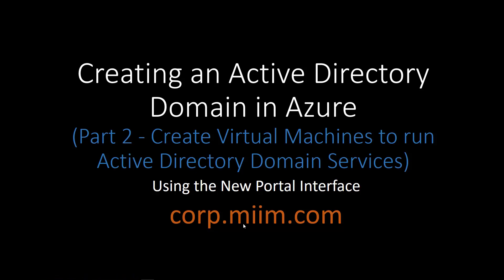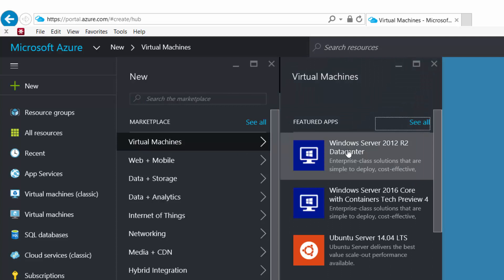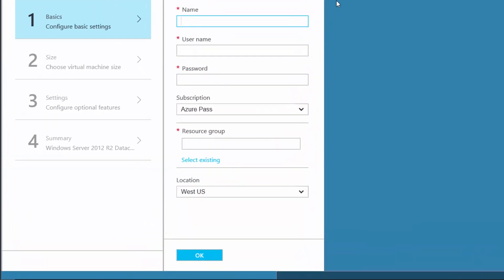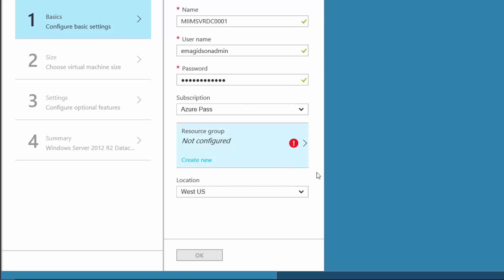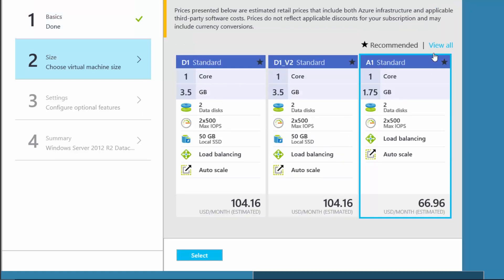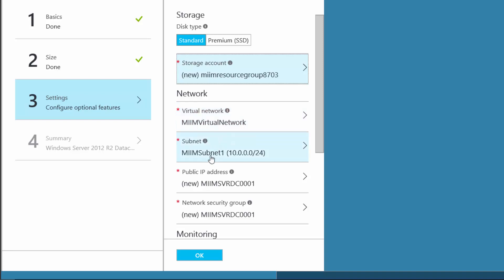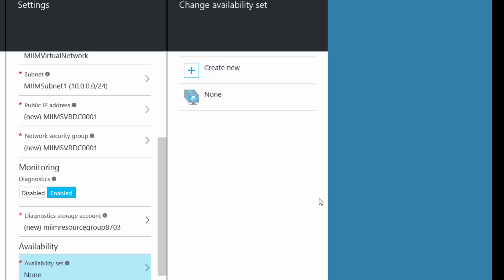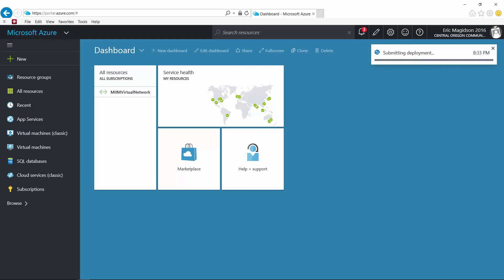Create an Active Directory Domain in Azure Part 2 - Create Virtual Machines to run Active Directory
This video is Part 2 of a 6 part series that helps users to create an Active Directory Domain Infrastructure in Microsoft Azure.   Part 2 covers creating virtual machines that will run Active Directory Domain Services (AD DS) withing the Azure environment. Server 2012 R2 Data center edition is used.